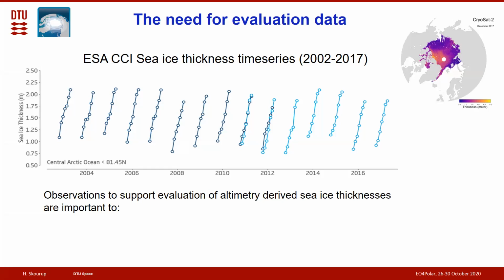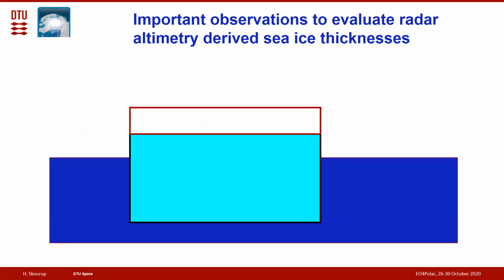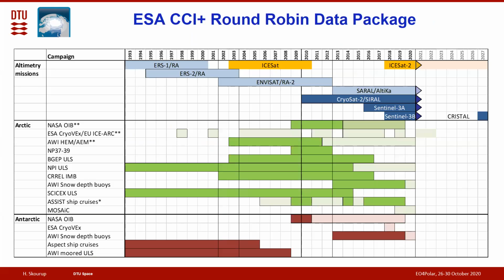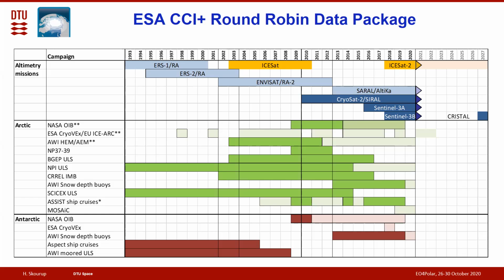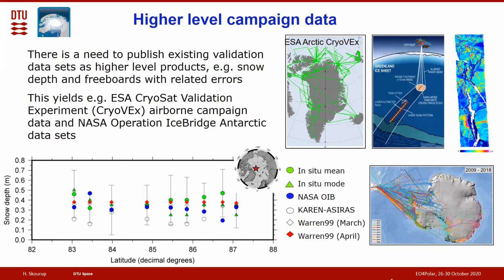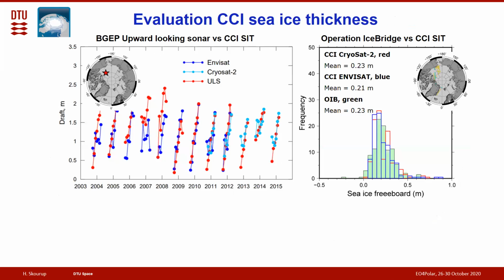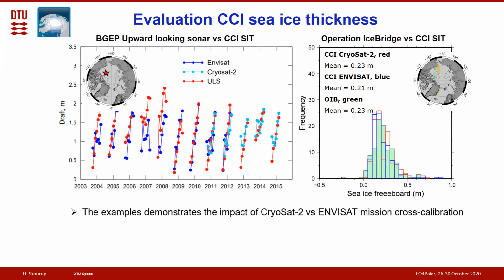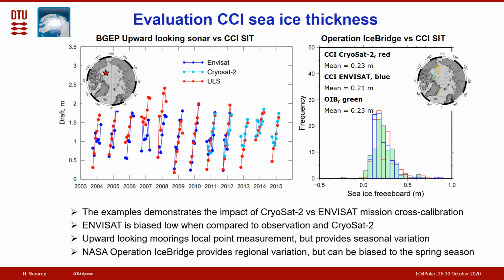193 Observations To Support Evaluation Of Sea Ice Altimetry Missions – An Overview And Future Need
Henriette Skourup, National Space Institute (DTU Space), Technical University of Denmark